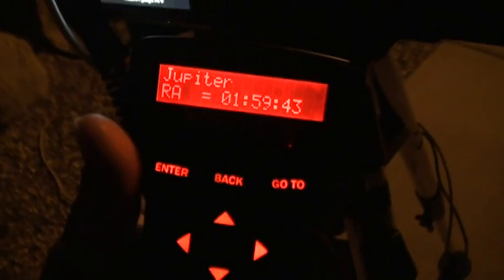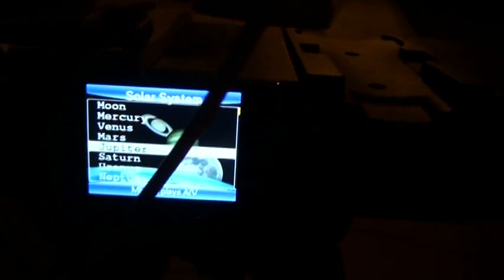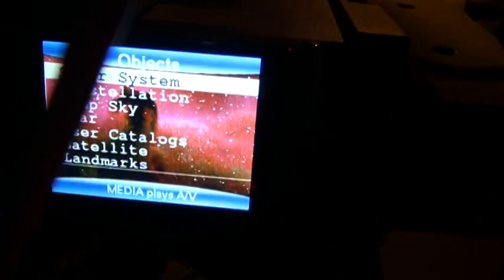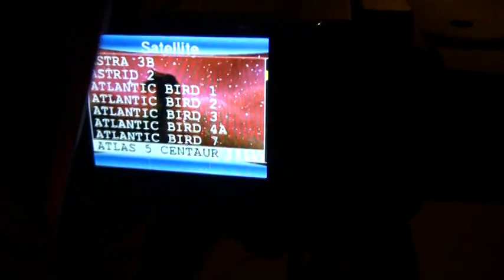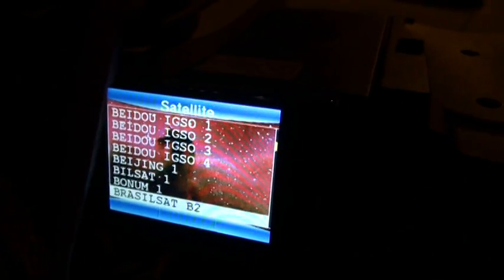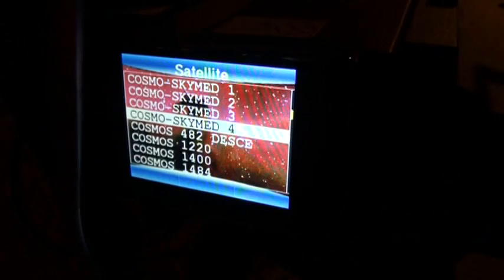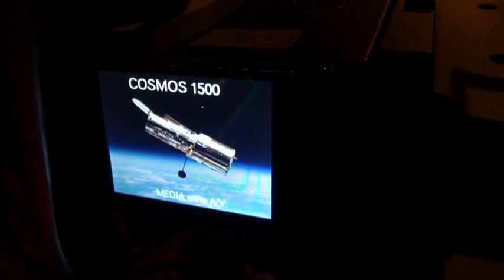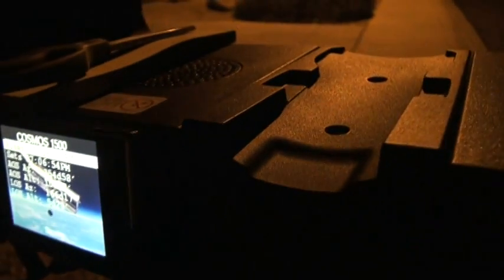Part 2 Meade ETX-LS6 Test tracking satellites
Part 2. How to select a satellite Cosmos 1500 for tracking on the Meade ETX-LS6. No way of paging through them, I know of. So loading in 800 satellites from the Meade website, may have been too many to scroll through. I picked this satellite from the list for today from Heavens-above, limiting magnitude 3.5, and max attitude greater than 50.